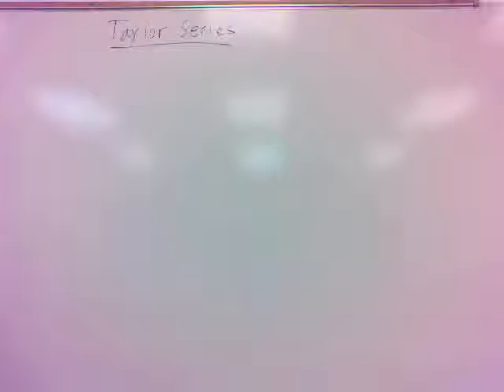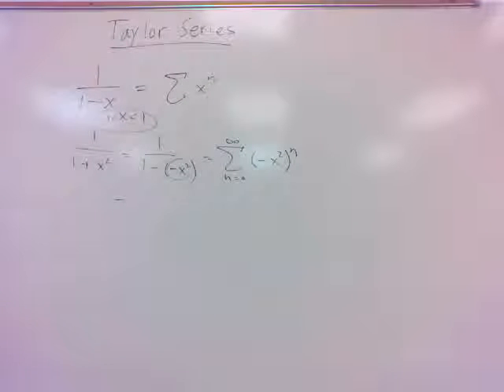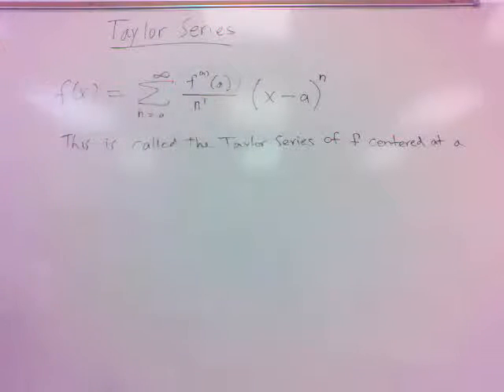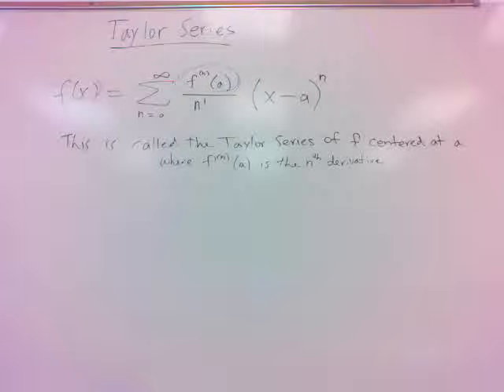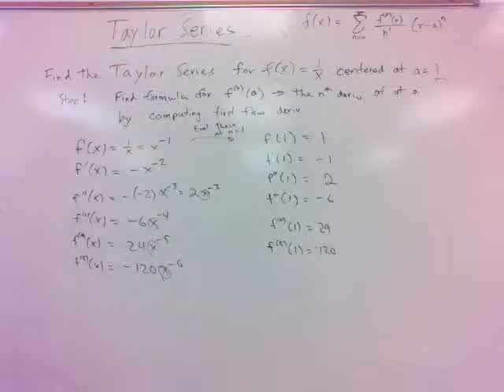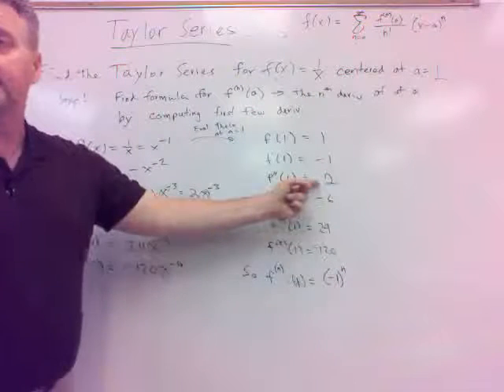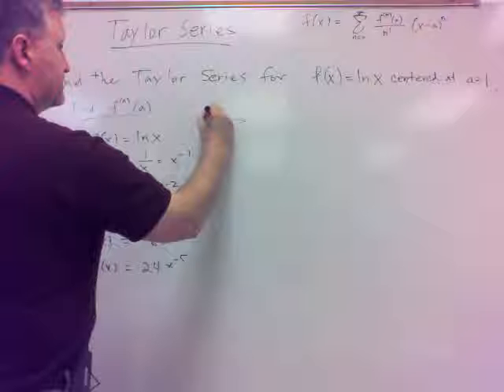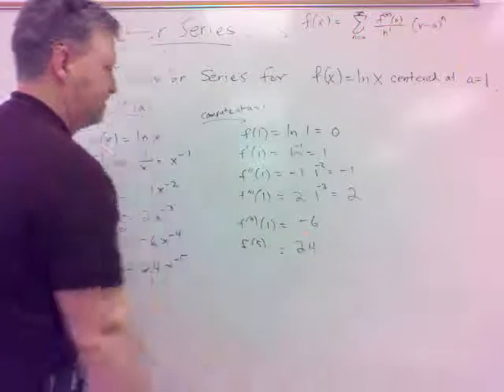280 11.10(a) - Taylor Series Intro